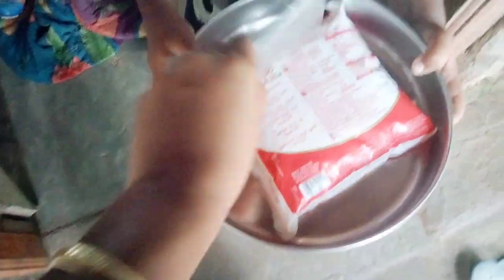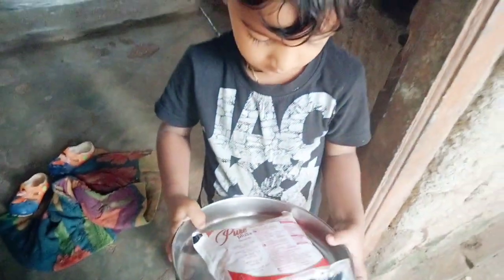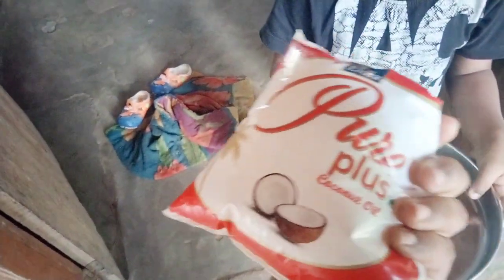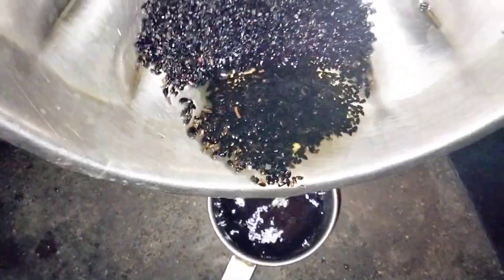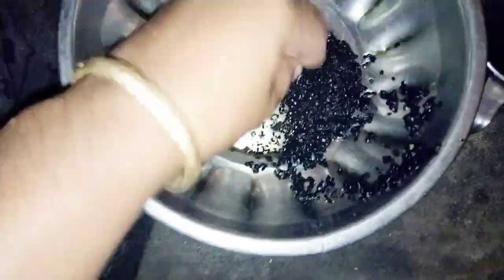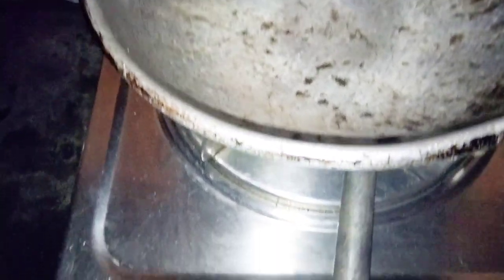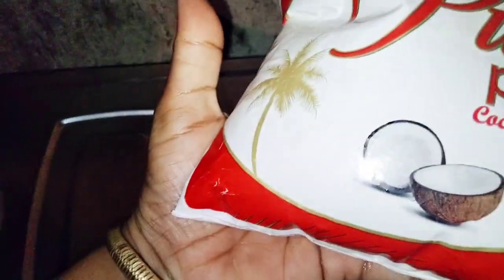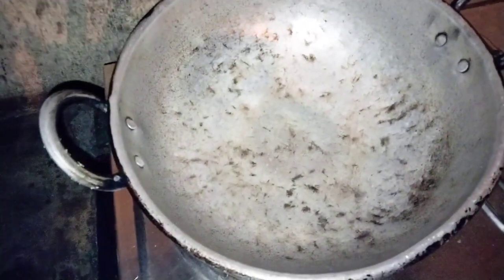ദിവസങ്ങൾ കൊണ്ട് ഫലം ഉറപ്പ്fbcouples